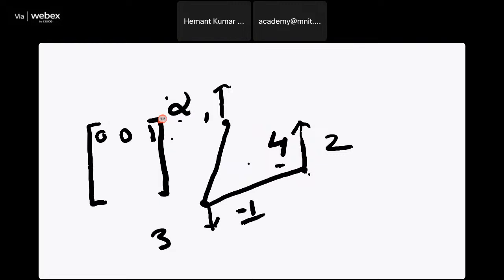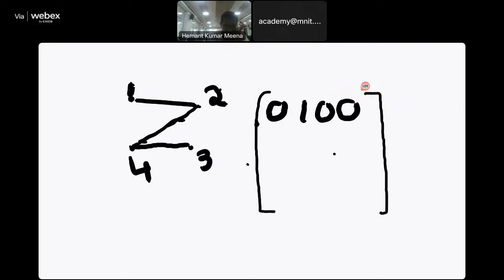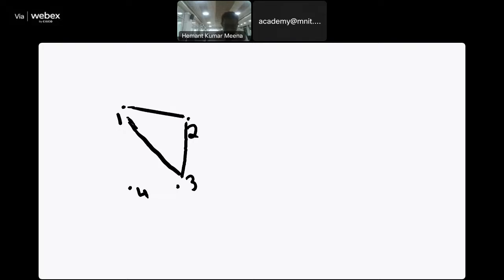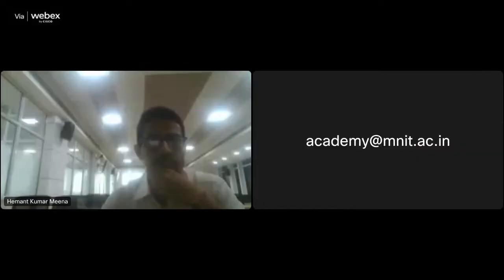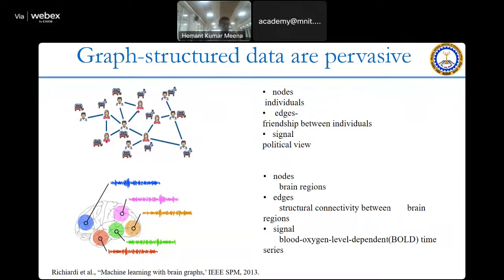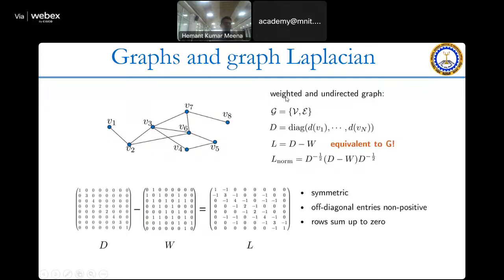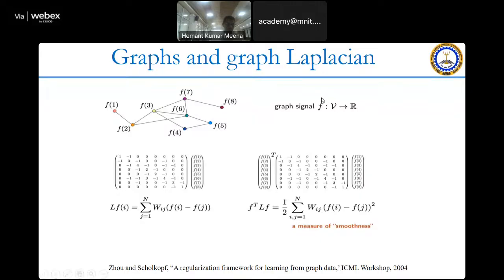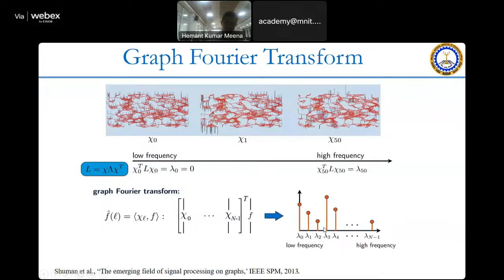Day 3 session 2 Advanced Digital Signal processing